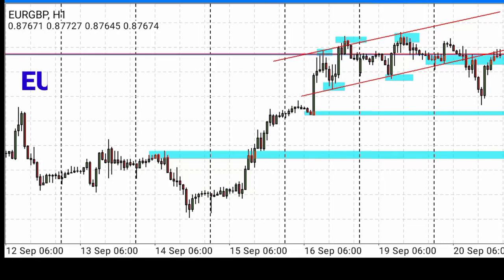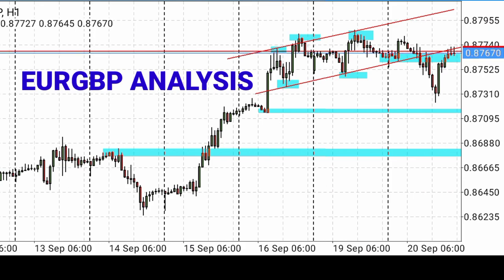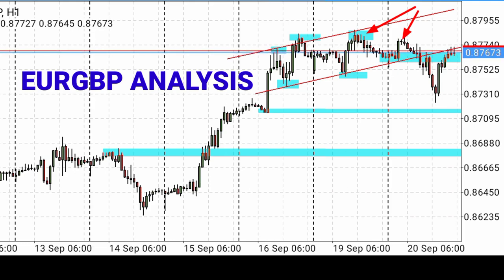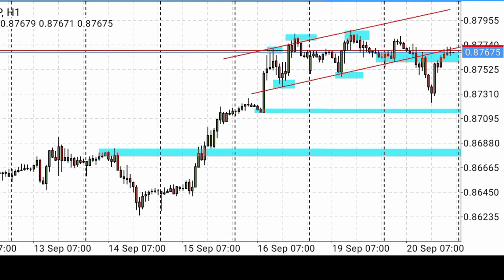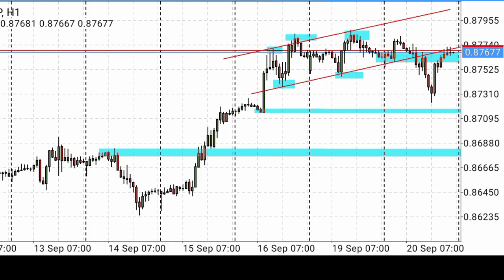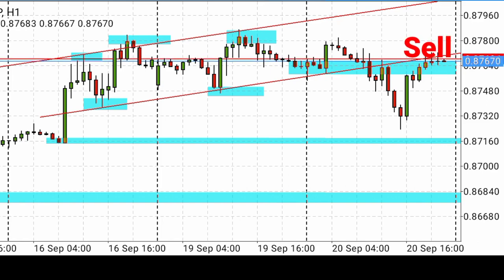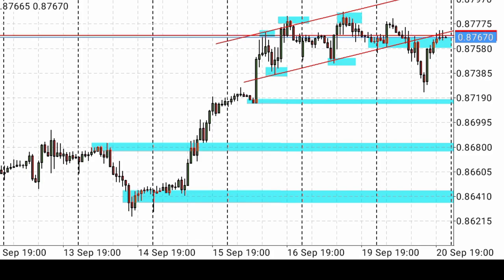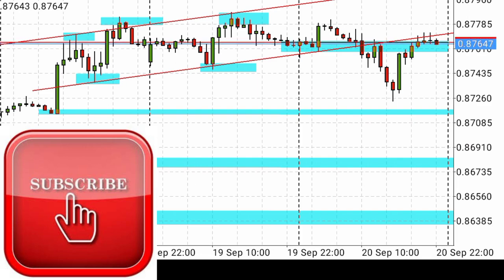EURGBP POTENTIAL BEARISH MOVE - TRIPLE TOP ANALYSIS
EURGBP has shown a potential bearish reversal on the 1Hr time frame chart.
A triple top chart pattern was printed and the rising trend line which serves as support has been broken; and currently being retested. And EURGBP will be sliding down to new lows.
The risk Reward Ratio is quite high above 1:2.5.